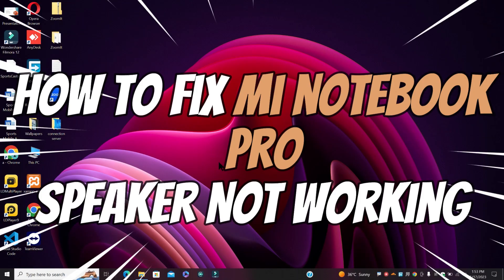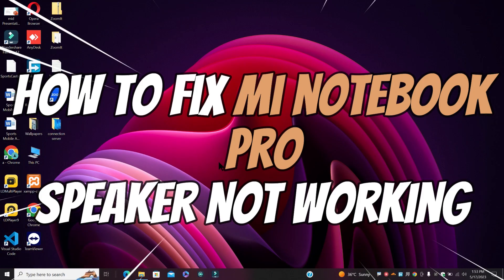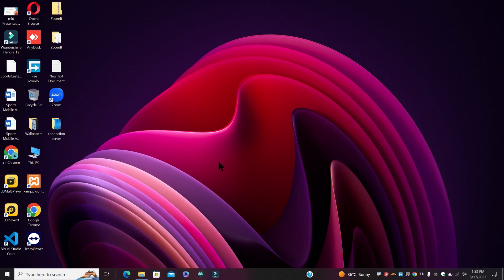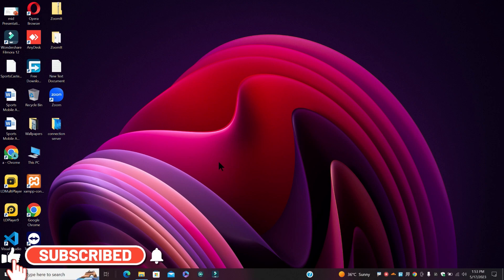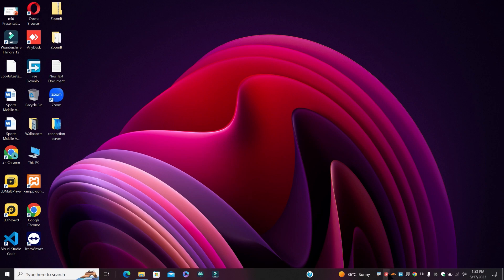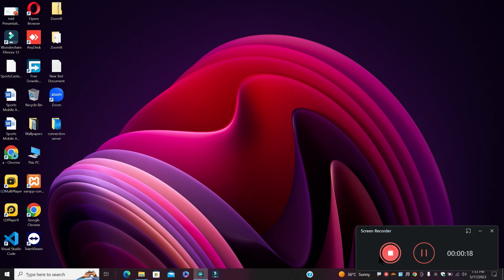How to Fix Mi notebook Pro speaker Laptop Speaker Not Working Problem || No Sound issue